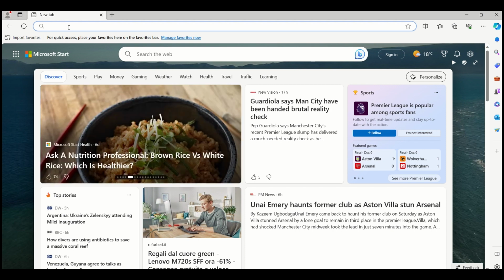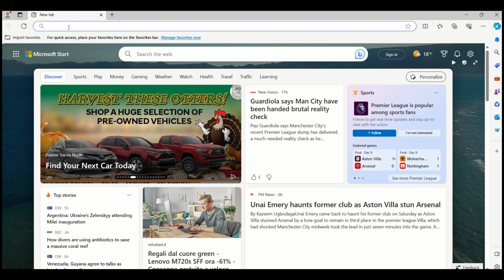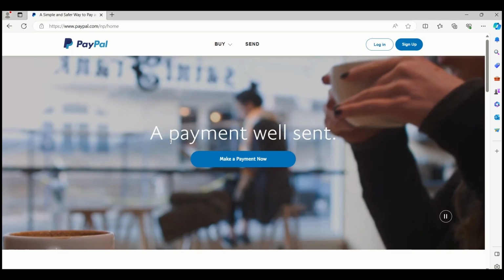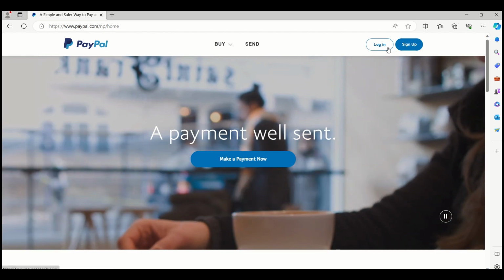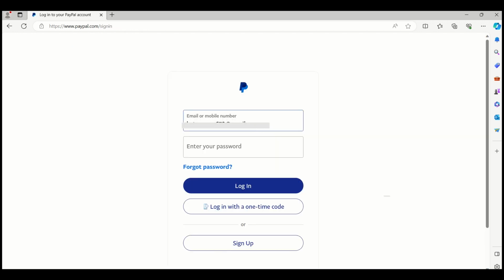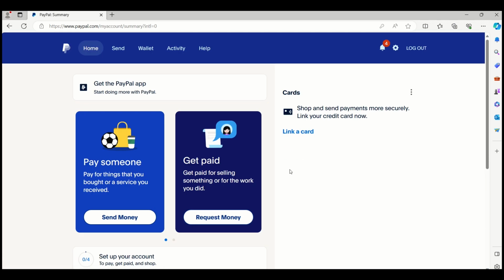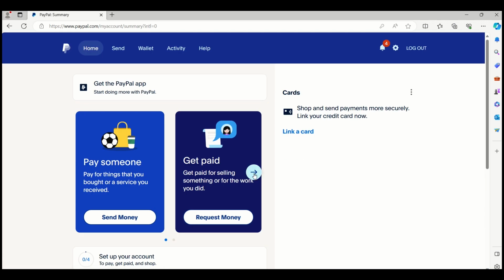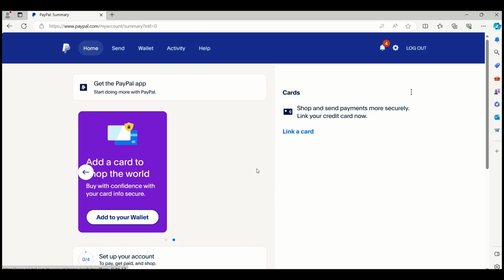How to Login to Paypal Account?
Learn How to Login to Paypal Account on Desktop with quick and easy steps.

Feeling lost in the labyrinth of online payments? Don't fret, fellow Tech Nerds! This video will equip you with the ultimate guide to logging into your PayPal account seamlessly. No more forgotten passwords or frustrating error messages – just smooth sailing towards financial freedom!